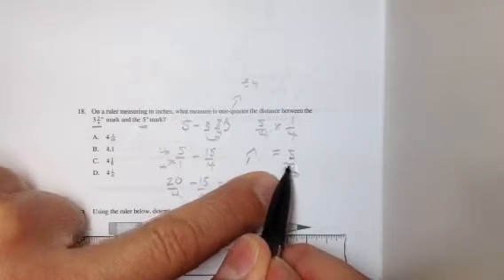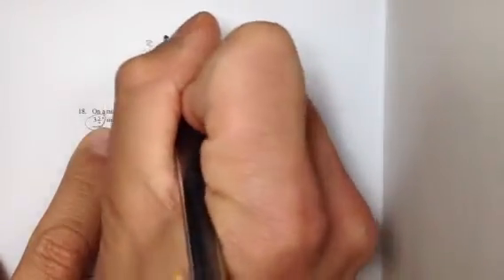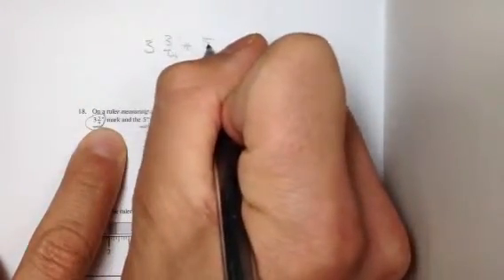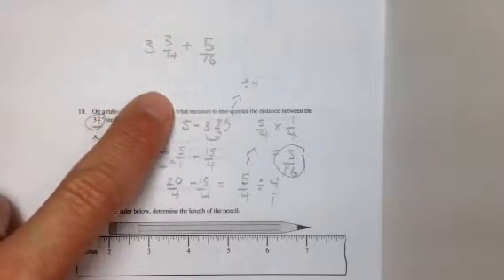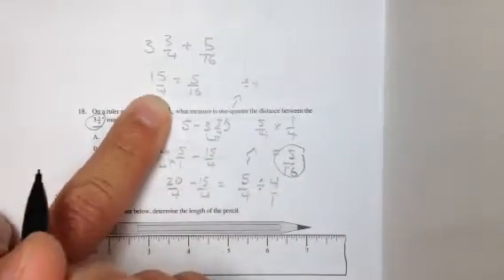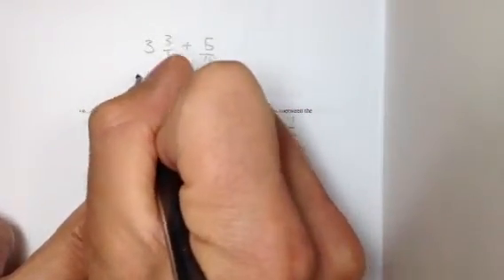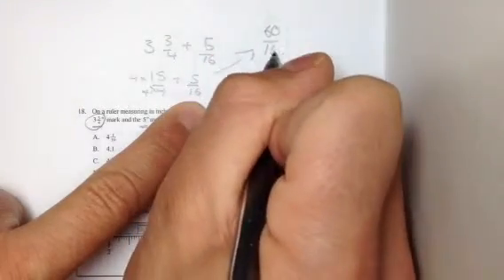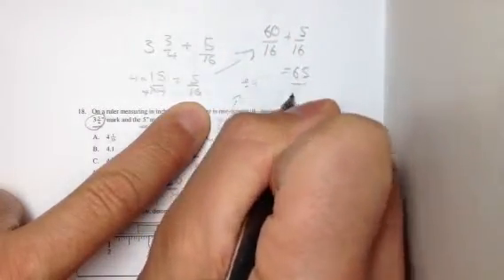Math 10 Practice Provincial Q#18